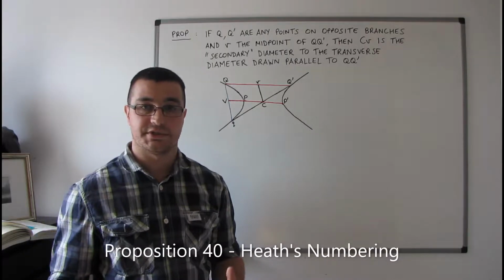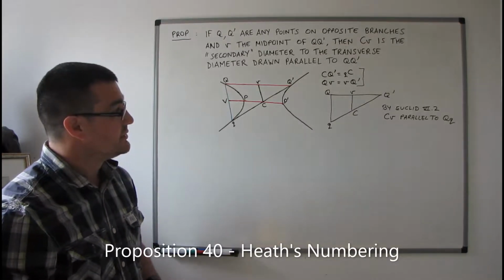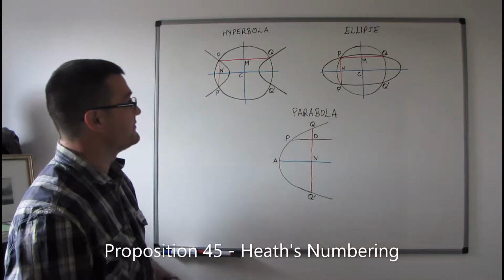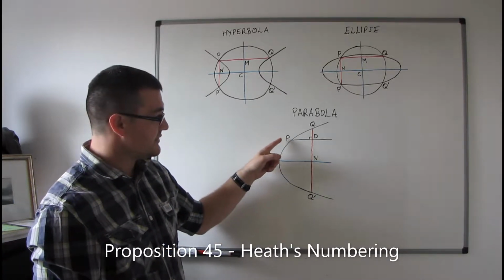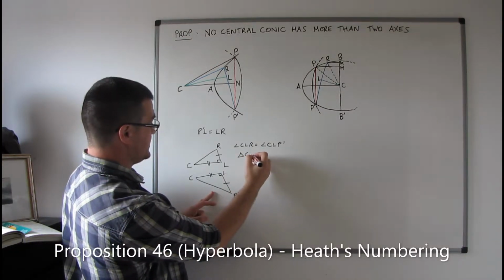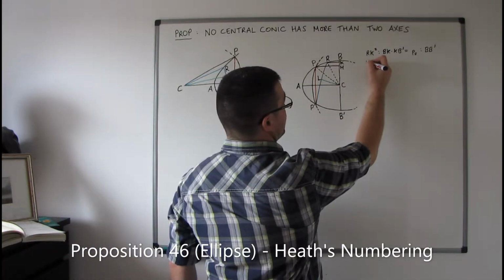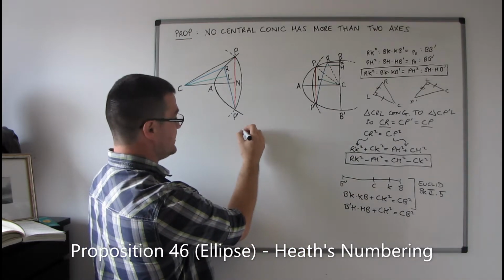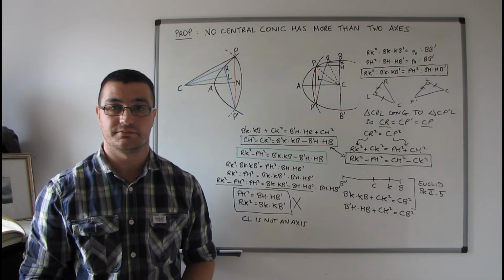Apollonius of Perga : Treatise on Conic Sections - Part 6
This is the sixth and (for now at least) final part of my series of videos on Apollonius of Perga's Treatise on Conic Sections.

In this video I cover some propositions from Apollonius concentrating on diameters and axes. These propositions are proved using the usual techniques of ration and proportion, similarity and congruence.

This video will bring us (more or less) to the end of Book II of the Treatise at which point I think I have achieved what I originally set out to achieve which was to present an introduction to Apollonius and his work and I leave it for anyone who is interested to take up the challenge of working through the rest of the books of the Treatise to discover the rest for themselves. The techniques that I have presented in my videos are the techniques that Apollonius continues to use - the only difference is the way in which Apollonius applies the techniques to get some fascinating results (Book III is a good book by the way).

My name is John Fletcher and I am a mathematics tutor in Leeds, West Yorkshire.